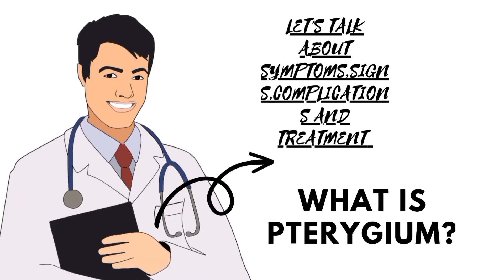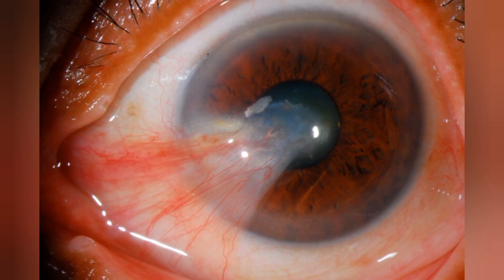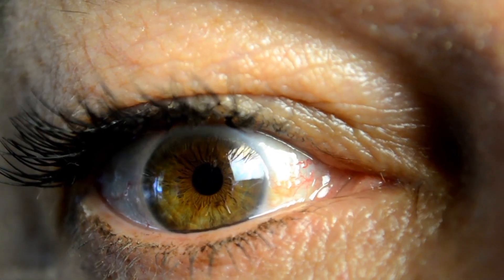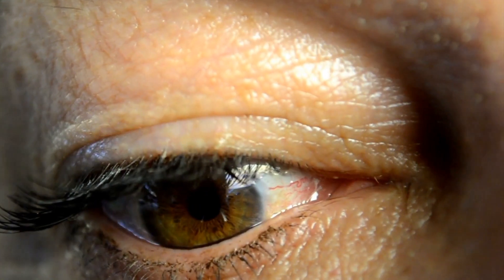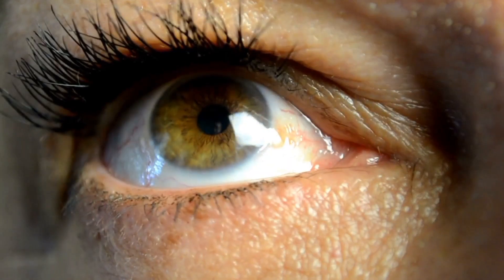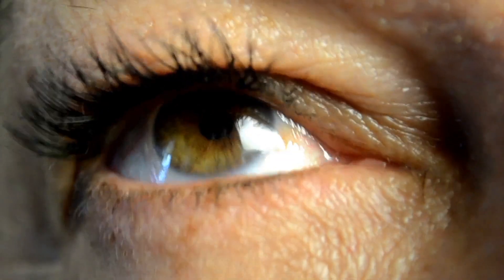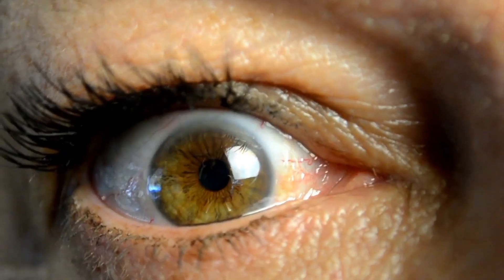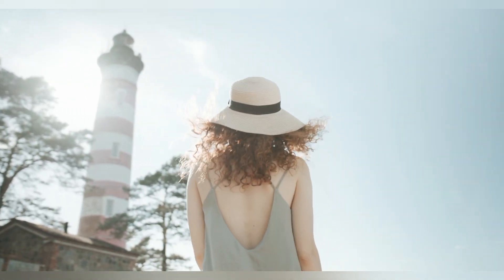what is Pterygium? Pterygium causes |symptoms |Treatment |prevention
The growth of tissue in the corner of the eye is known as pterygium. It is in triangular shape. If it is left untreated, it will grow and can extend across the pupil obscuring vision or distorting the surface of the eye, which cause blur vision.

Hope this video gives you information